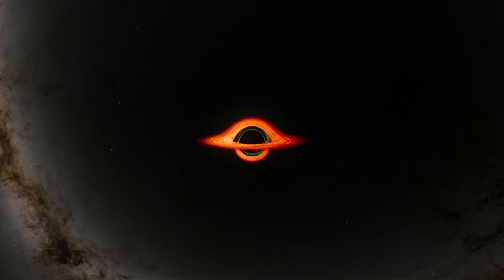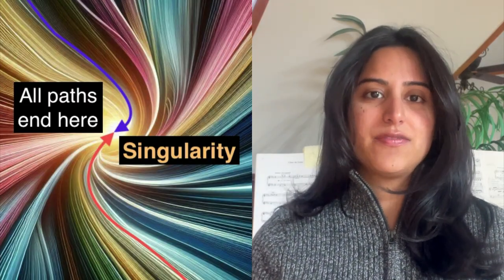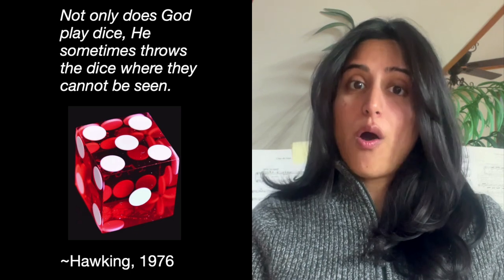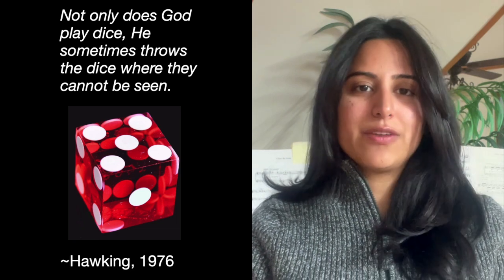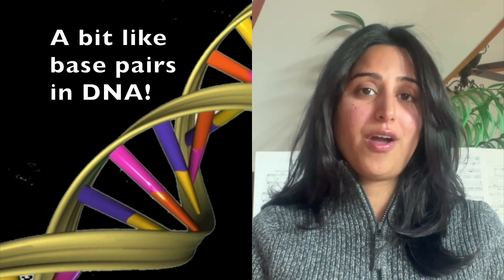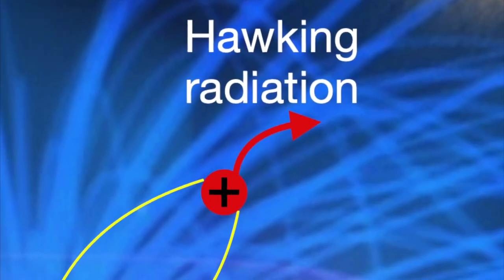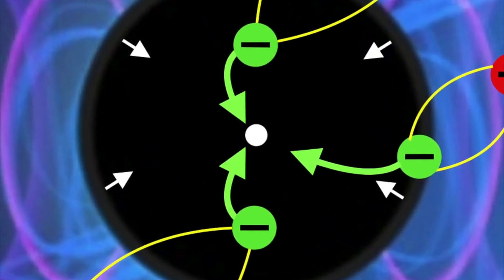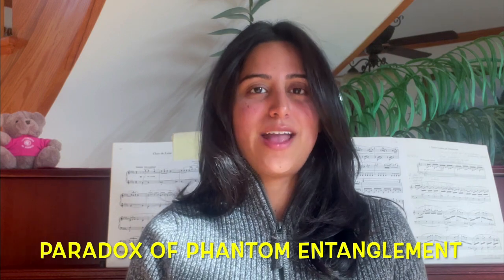Saakshi Dulani (Johns Hopkins): Black Hole Paradoxes – Phantom Entanglement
Beyond Spacetime Popular videos are intended to explore project topics for a general, popular science, audience. In this pair of videos Saakshi Dulani explains her work on Steven Hawking’s black hole information paradox, and the idea of ‘phantom entanglement’.